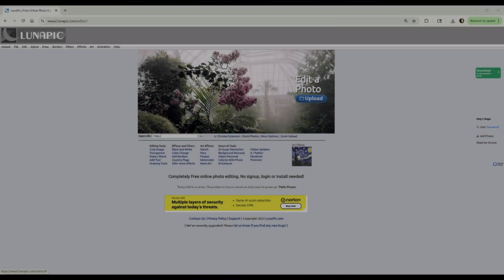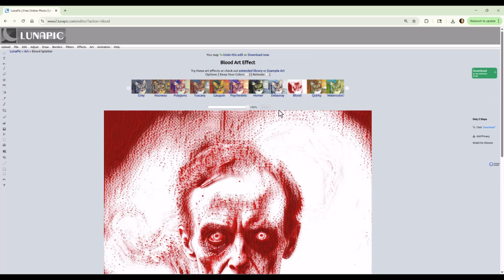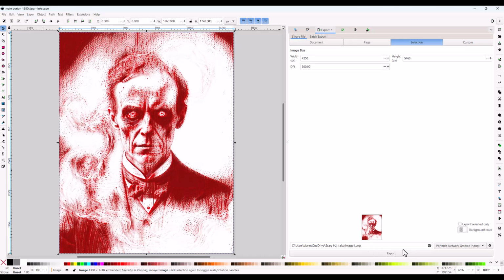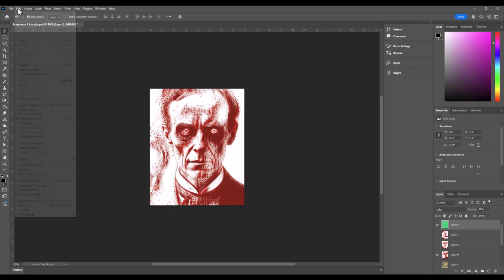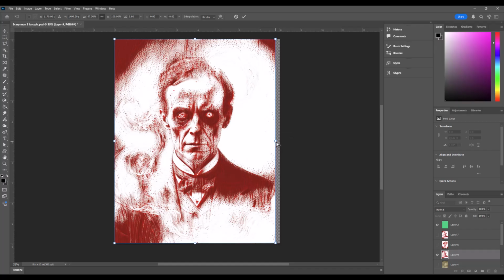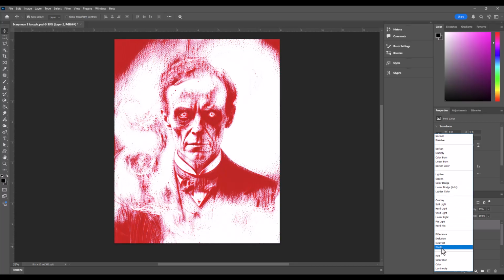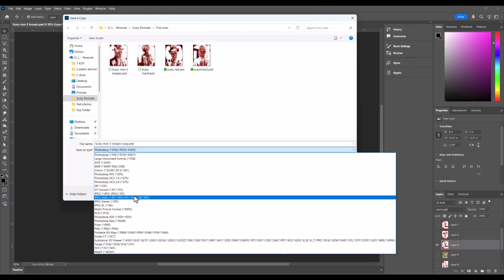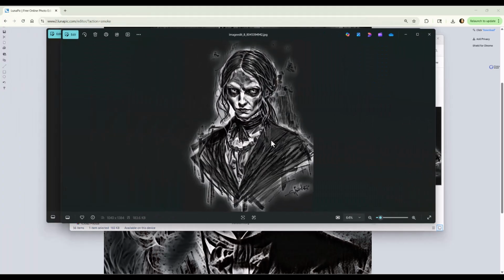Easy, quick, and cheap Halloween portrait gallery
Create a haunted gallery wall for Halloween by using your computer and Dollar Tree items. Start with AI images, free pictures on the internet, or even your own photos and then transform them into scary portraits. Add a black light for extra creepiness.

AI image generators I used and some of the prompts:

Canva - settings: Moody style, 3:4 ratio
   --- "1800s dressed gaunt female ghost figure, spooky realistic scary painted portrait"
   --- "Victorian era dressed gaunt, ghostly female wearing a hat, sunken eyes, eerie painted portrait"

NightCafe
      "An eerie, faded portrait of a 19th-century man whose features blur and shift, as if he’s not fully human. His face is partly obscured by shadow, with one eye glowing faintly while the other sinks into darkness. The background is filled with a swirling mist, where faint ghostly faces seem to emerge and vanish. The entire image radiates an unsettling, cursed aura."
          --- settings: Juggernaut XI model, 3:4 ratio, short runtime, 70% overall prompt weight

      "ghostly 1800s dressed gaunt female spooky realistic scary painted portrait"
          --- settings: RealVisXL v5 model, 3:4 ratio, short runtime, 80% overall prompt weight

     "ghostly 1800s dressed female spooky realistic scary painted portrait"
           --- settings: Crystal Clear XL model, 3:4 ratio, short runtime, 100% overall prompt weight, 5% refiner weight

Midjourney - settings v5.2 (I used this one over a  year ago)
       - "a man dressed up for Halloween, ultra realistic photo"